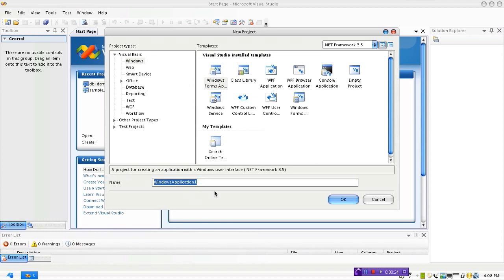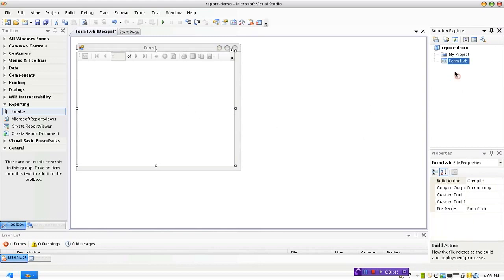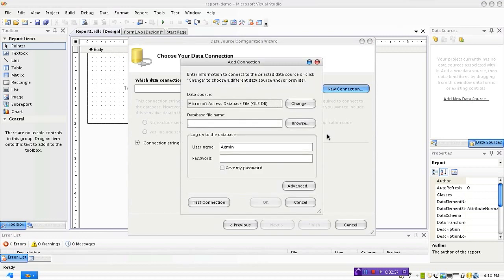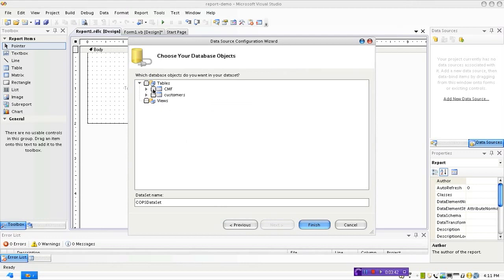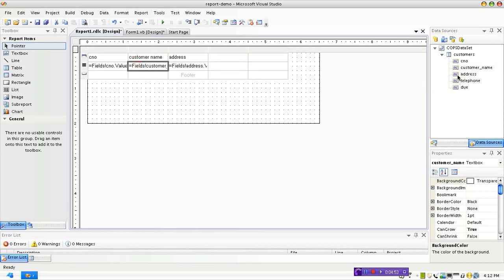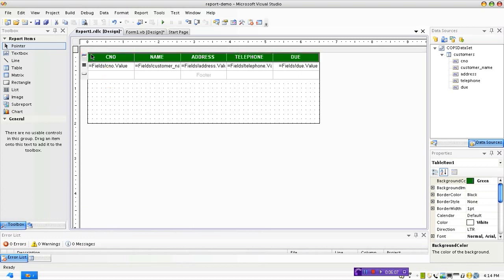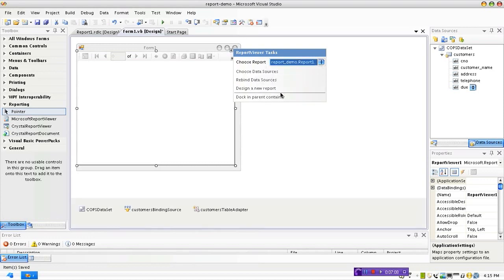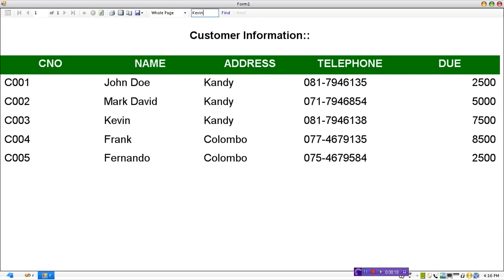VB NET Working with Report Viewer and Reports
Simple Report Demonstration in MS Visual Studio.NET 2008, using Microsoft Report Viewer and Report. No Code at all.

you can view this video for how to create parameters. watch at 5:25

this is a link you can see how to create parameters 5:25